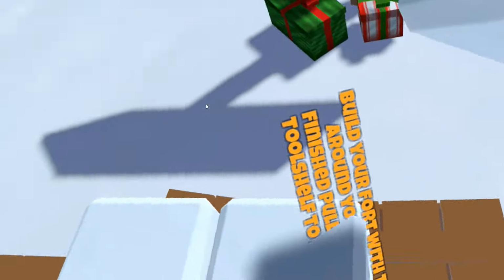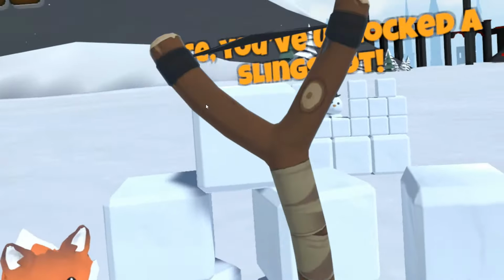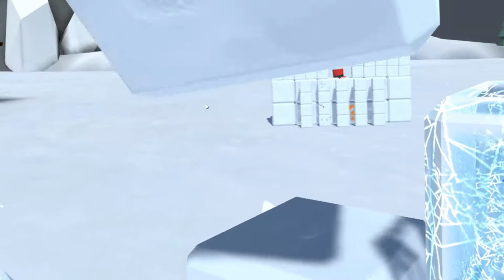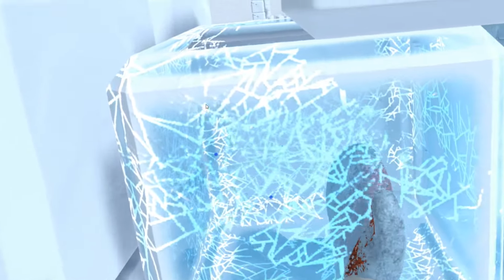Snow Fortress Is it Any Good? VR GAME REVIEW | Snow Fortress REVIEW Oculus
Welcome to Sim UK's Snow Fortress Is it Any Good? VR GAME REVIEW.

So Snow Fortress Is it Any Good? Yes it is a fantastic family Friendly VR title with a lovely Festive feel to it.

It is an old game, as such the camera CANNOT be reset in Snow Fortress & the throwing physics are a bit squishy, BUT it is a great game and a lot of fun at XMAS.

How can You Support Sim UK?

1) Leave a LIKE (Helps SO MUCH!)
7) Follow our Steam Curator for more REVIEWS!